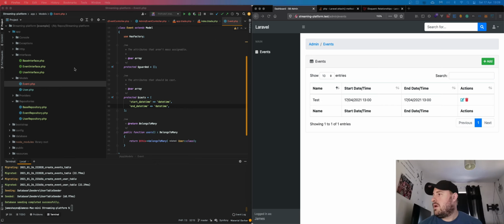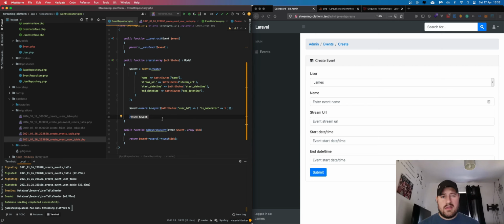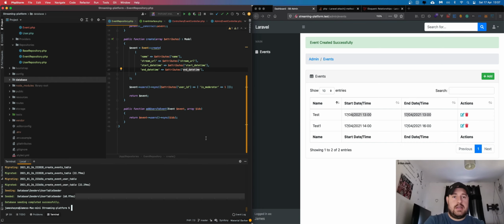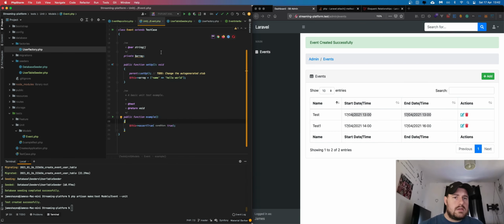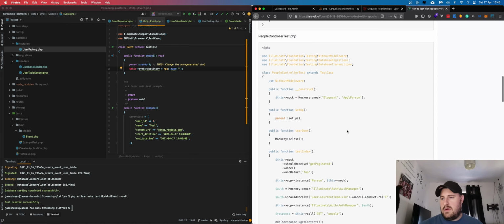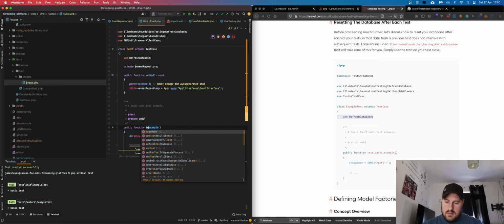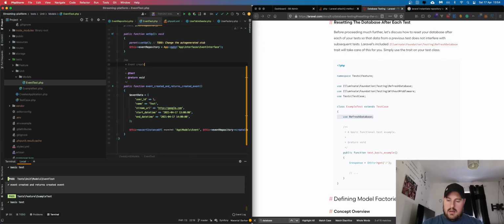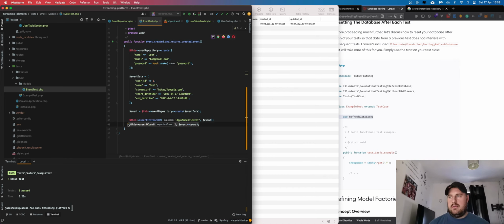Episode #4 - Laravel Real World App Tutorial(Streaming Platform)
In this series, I will take you through a Laravel real-world app.

You will learn all these things,
* How to debug a real-world app
* How to set up a real-world staging app
* How to deploy your real-world app from staging to production
* How to think about your app before coding
* How your app structure should be laid out
* How your database structure should be built
* To think about design patterns

There is so much more to learn from building a real world. I hope I can pass my experience on to you to help build upon your knowledge on how a real-world app starts and finished.